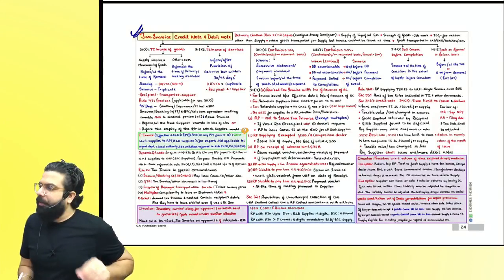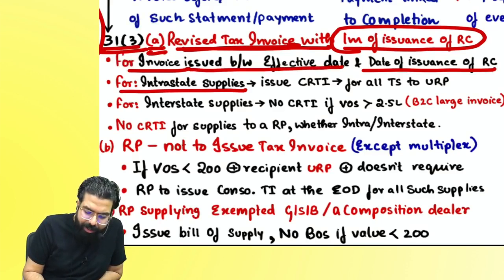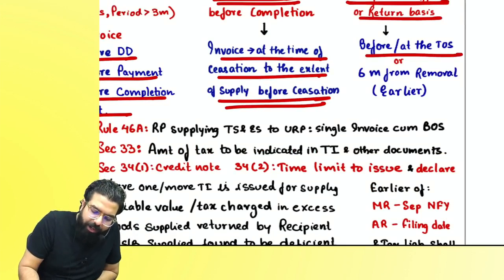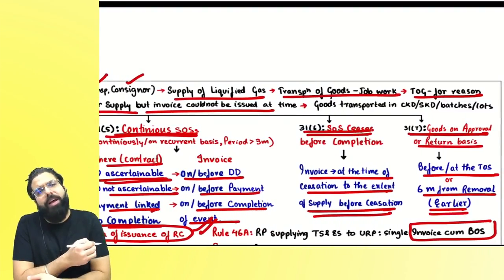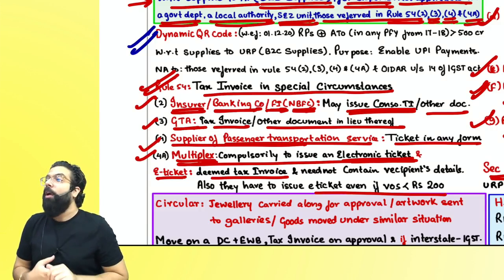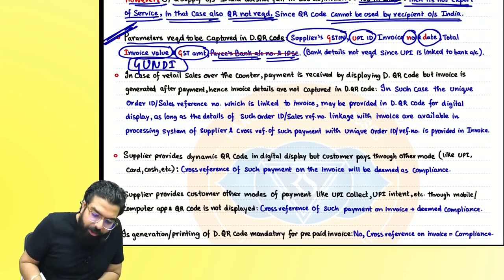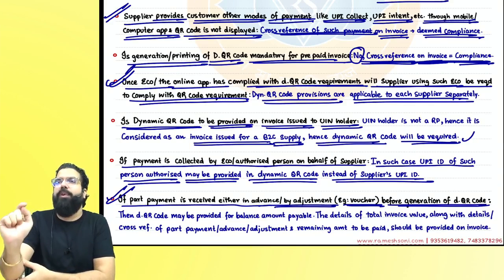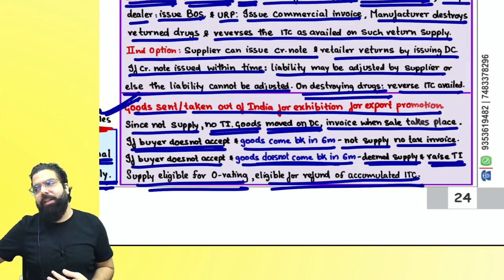24 Tax Invoice Credit & Debit Notes including circulars & Amendment for Nov 22 in E invoicing